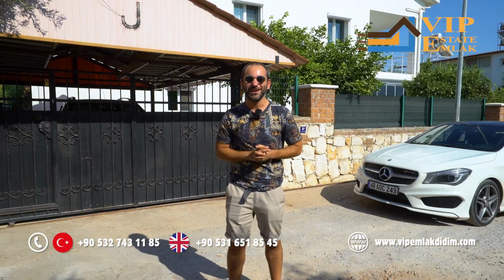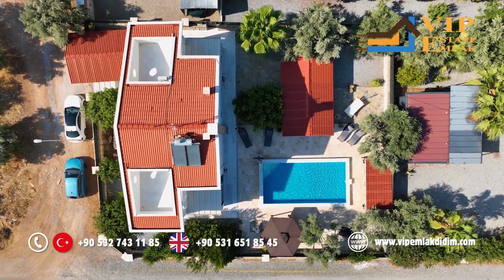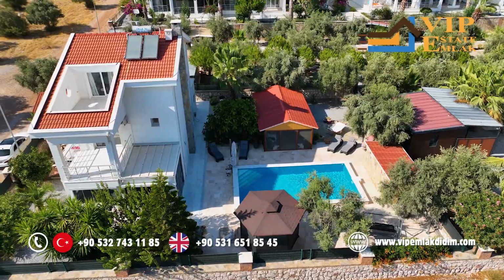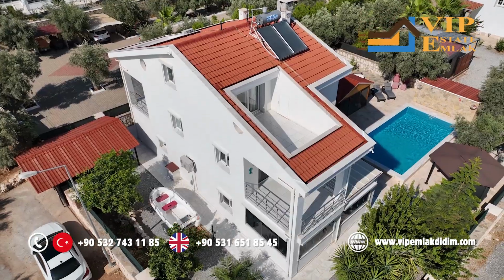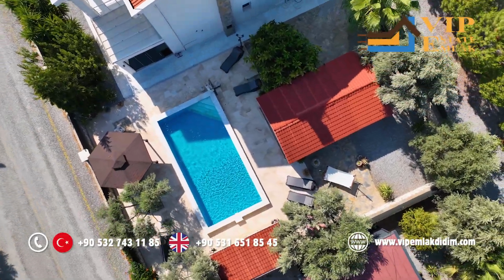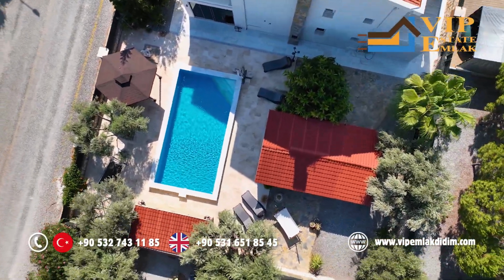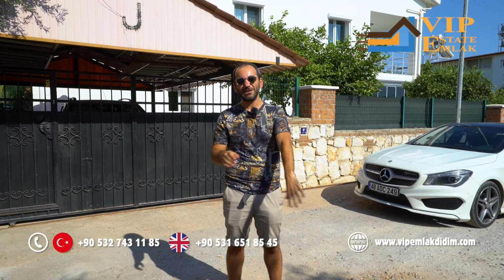Charming 3-Bedroom Villa with Sea Views in Akbük!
Embrace the beauty of coastal living with this charming 3-bedroom villa in the picturesque Akbük. Set on a generous 700 m² plot, this property combines comfort, style, and breathtaking sea views, making it a perfect retreat for those seeking tranquillity and luxury.

On the market for 11,000,000TL, this villa features three well-designed bedrooms, with the master bedroom offering stunning views and a walk-in wardrobe. Two of the three bathrooms are en-suite, providing privacy and convenience. The tasteful and welcoming interior is fully furnished, ensuring a seamless move-in experience.

Enjoy the outdoors with multiple terraces that boast amazing sea views, a pool, and both shaded and sunny areas in the garden. The enclosed BBQ area is perfect for entertaining, while the automatic irrigation system and log storage add convenience. The garden is a green oasis with five olive trees that yielded 45 litres of oil last year, two lemon trees, one orange tree, and one apricot tree.

Additional features include ample storage space, air conditioning, electric shutters, and a carport. The villa is within walking distance to the sea and the stunning coastline of Akbük, offering easy access to the natural beauty and amenities of the area.

This exceptional villa provides the perfect blend of comfort, style, and location, making it an ideal home or holiday retreat. Don't miss the opportunity to own this beautiful property in Akbük.

Akbük'te Şirin 3 Yatak Odalı Villa

Bu şirin 3 yatak odalı villa ile sahil yaşamının güzelliklerini Akbük'ün pitoresk manzarasında kucaklayın. Geniş bir 700 m² arsaya kurulu bu mülk, konfor, stil ve nefes kesici deniz manzaralarını bir araya getirerek huzur ve lüks arayanlar için mükemmel bir sığınak sunar.

11,000,000 TL fiyatıyla piyasada olan bu villa, iyi tasarlanmış üç yatak odası ile birlikte, ana yatak odası muhteşem manzaralar ve bir yürüyüş gardırobu sunar. Üç banyodan ikisi en-suite olup, mahremiyet ve rahatlık sağlar. Zevkli ve davetkar iç mekan tam donanımlıdır, bu da sorunsuz bir taşınma deneyimi sağlar.

Açık havada, muhteşem deniz manzaralı birden fazla terasın, havuzun ve bahçedeki gölgeli ve güneşli alanların keyfini çıkarabilirsiniz. Kapalı barbekü alanı eğlence için mükemmeldir, otomatik sulama sistemi ve yakacak odunu depolaması ise kullanım kolaylığı sağlar. Bahçe, beş zeytin ağacı, iki limon ağacı, bir portakal ağacı ve bir kayısı ağacı ile yeşil bir vahadır ve geçen yıl 45 litre yağ üretmiştir.

Ek özellikler arasında geniş depolama alanı, klima, elektrikli panjurlar ve bir araba parkı bulunur. Villa, Akbük'ün denizi ve muhteşem kıyı şeridine yürüme mesafesinde olup, bölgenin doğal güzelliklerine ve olanaklarına kolay erişim sağlar.

Bu olağanüstü villa, konfor, stil ve konumu mükemmel bir şekilde birleştirerek, ideal bir ev veya tatil sığınağı sunar. Akbük'teki bu güzel mülke sahip olma fırsatını kaçırmayın. Bugün bizimle iletişime geçin, bir randevu ayarlayın ve bu villayı kendi eviniz yapın.